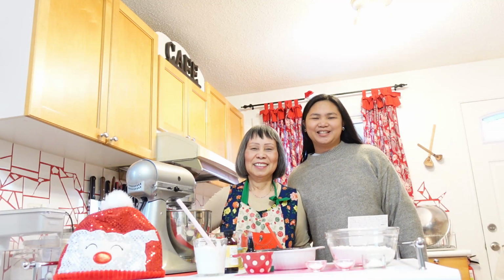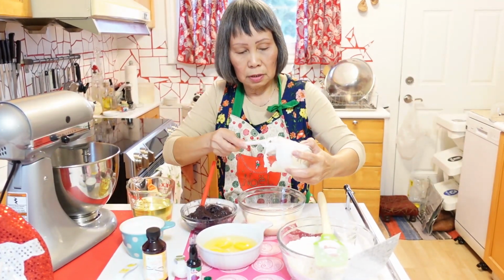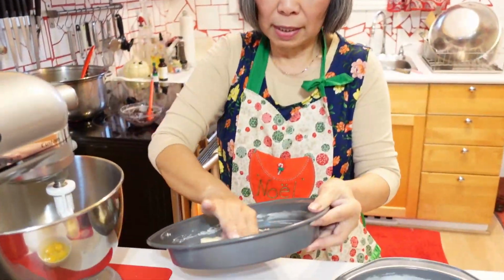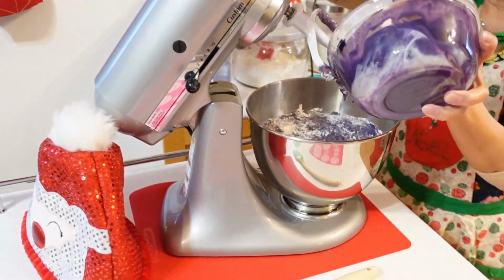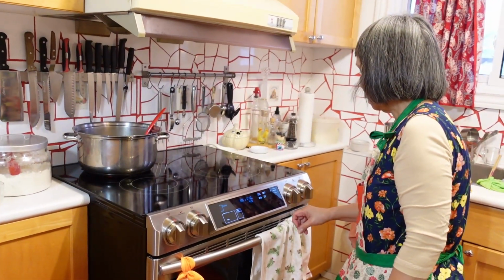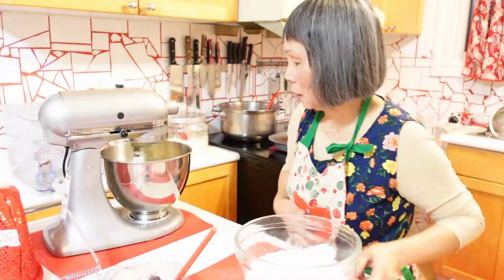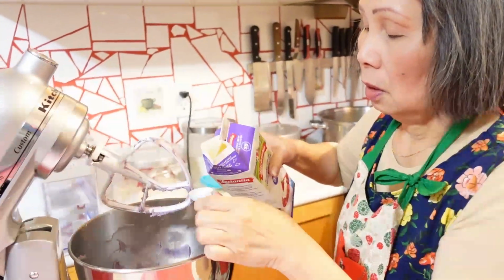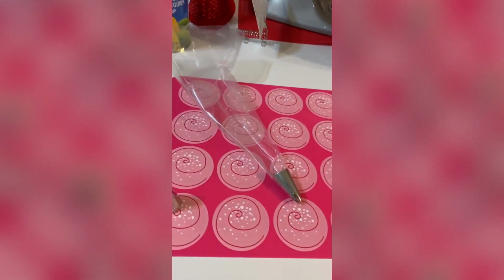Ep 18 Christmas Special Part 3 - How to Bake a Special Ube Cake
Let’s watch and learn how to bake an Ube or Yam cake from our Lola Rose.

Special Ube (Yam) Cake Recipe

Ingredients: (0:51)

2 cups Flour
2 teaspoons Baking powder
1 teaspoon Baking soda
1 teaspoon Salt
1/2 cup evaporated milk
3/4 cup plain yoghurt
1 tablespoon Flavoring
1 cup granulated sugar
1 1/2 cups oil, flavorless
4 large eggs
1 1/2 cups Ube Halaya/ Jam
2 teaspoons vanilla extract

Procedure: (2:08)

Combine the first four ingredients and set aside. Then combine the next three ingredients and set aside as well.

Mix together sugar and oil followed by the eggs, one at a time. Then Ube Halaya, incorporate well. (6:36)

Time to add in dry ingredients and wet ingredients alternately in 3 additions, starting and ending with flour. Just barely mixing until no more streaks of white flour remains in the batter. (8:02)

Fill lined baking pan 3/4 full to allow to rise fully. (5:42)

Bake pre-heated 350’F in the middle rack of the oven. (10:52)

Do the toothpick test to check for doneness. (13:11)

Cake: 30-40 minutes
Cupcakes: 15-18 minutes
Mini cupcakes: 8-10 minutes

How to make the frosting: (11:16)

2 cups butter, softened
1/2 cup vegetable shortening
1/2 cup Ube Halaya/ Jam
1 1/2- 2 cups Icing sugar
Drops of Ube Flavoring
1 teaspoon Vanilla extract (optional)
Ripe jackfruit for in between and topping

Procedure (20:30)

Cream butter until light and fluffy. Add in shortening until smooth. Followed by Ube Halaya and flavoring and vanilla.

Transfer to pipe bags and start piping onto cakes and/or cupcakes. Decorate and top with ripe jackfruit cup ups for intense look and flavoring.

Easy whipped frosting (13:14)

2 cups whipping cream (30%- 35%)
1 teaspoon cream of tartar powder
1/2 - 2 cups icing sugar
1 teaspoon vanilla or almond extract (optional)
Drops of food coloring if desired

Combine whipping cream and cream of tartar. (16:20)

When little bubbles appear, start pouring the sugar while whisking until peaks form and no longer runny. Check for sweetness.

Drop the rest of necessary ingredients and voila pipes onto cold cakes, cupcakes and other desserts. (18:06)

Enjoy the special Ube cake that is perfect for all occasions! (21:32)